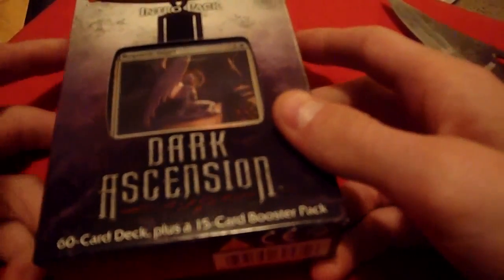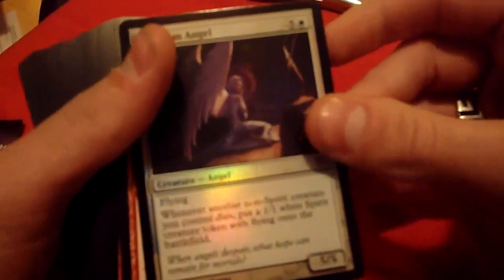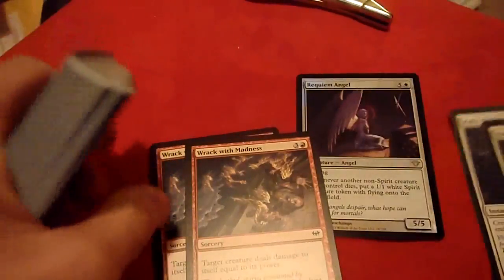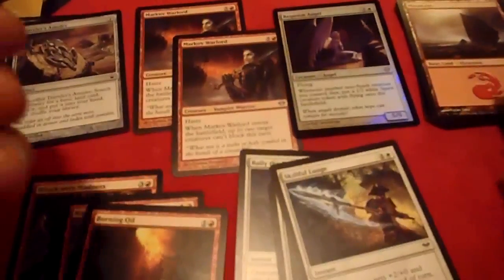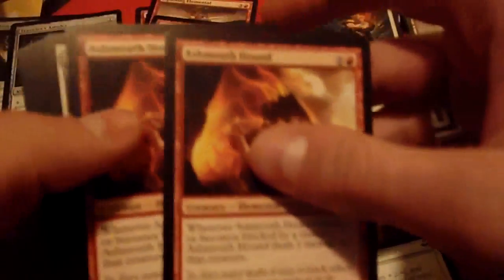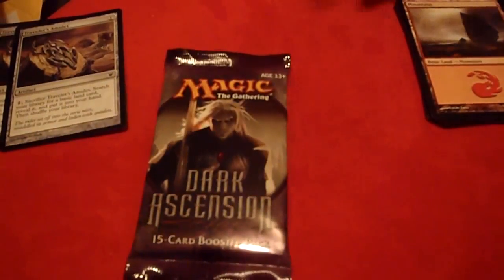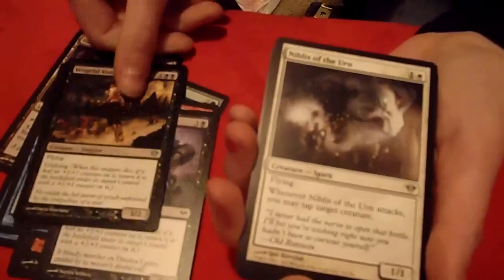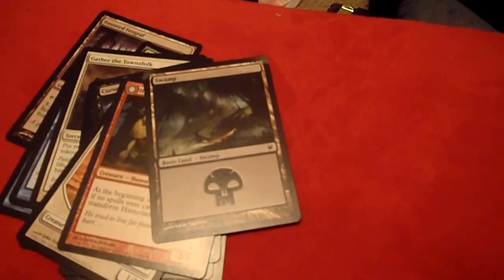Dark Ascension Swift Justice Intro Deck, and booster opening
This video shows the contents and my opinions of the Swift Justice Intro Deck for Dark Ascension.  Let me know if you thought this was interesting, and I will make some simmilar ones.